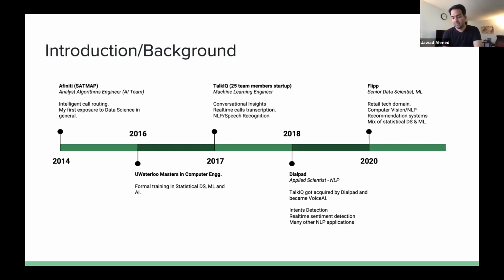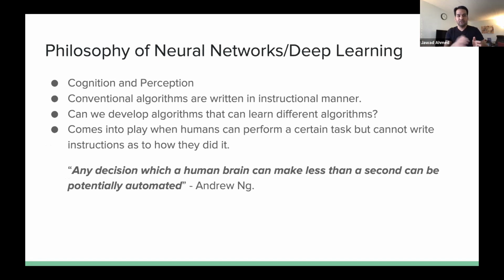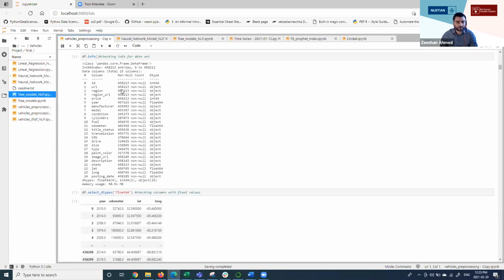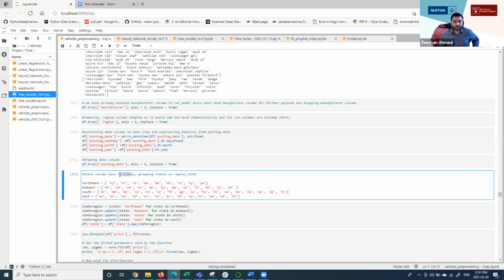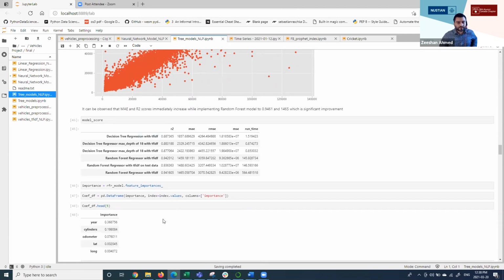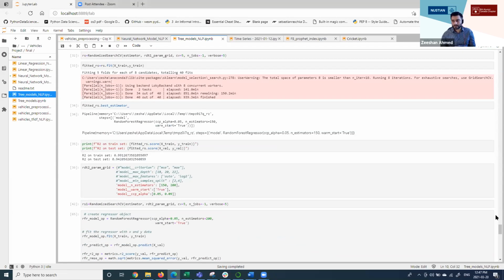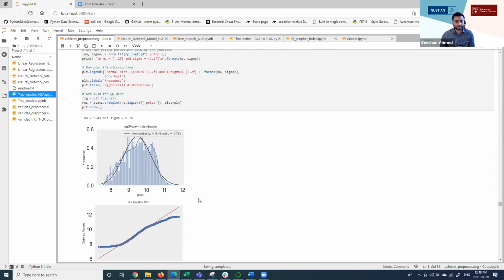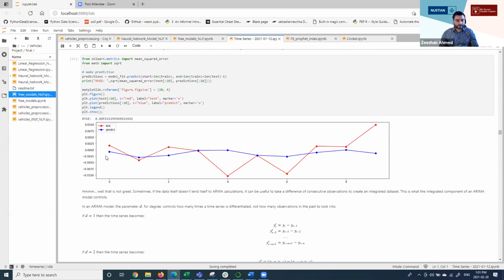Webinar: Data Science and Machine Learning | NUSTian Canada | IBA Alumni Canada Chapter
Nustian Canada in association with IBA Alumni Canada Chapter hosted a webinar on Data Science and Machine Learning on March 20th, 2021 at 12 PM.

The webinar covered the basics of machine learning and deep learning algorithms followed by a thorough presentation of a machine learning project.

Speaker Details:
Jawad Ahmed
Sr. Data Scientist, Machine Learning
Flipp, Canada

Zeeshan Ahmed
Data Science Lead & Compliance Consultant